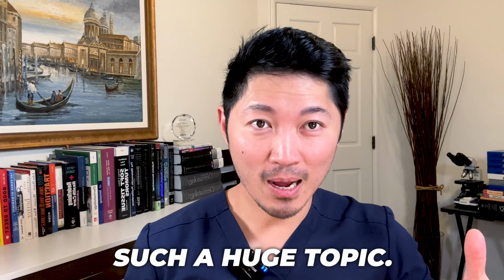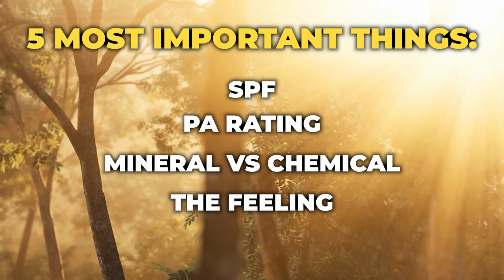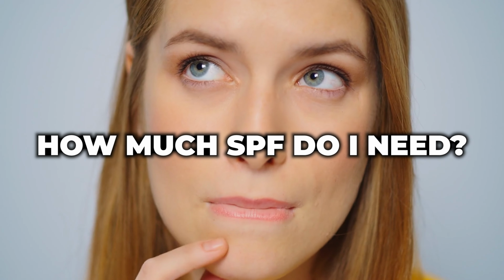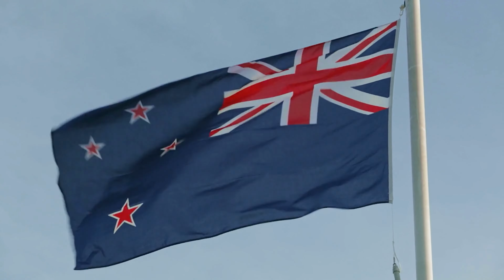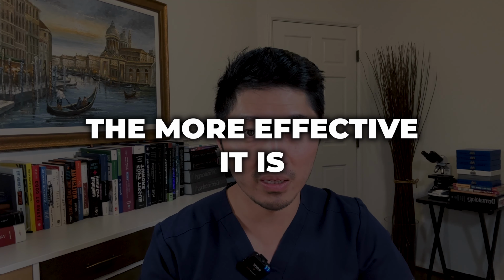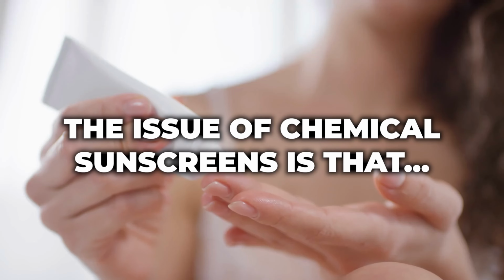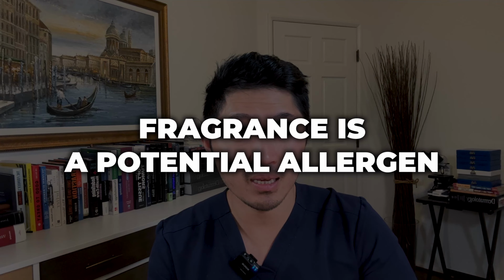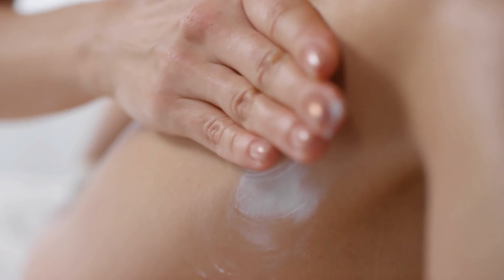5 Most Important Tips When Choosing Your Sunscreen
Sunscreens seem simple, right? You just look at SPF. Well, actually, it's more complicated.

Today, I'll talk about the important components to look for when choosing sunscreens. Among other things, I'll talk about SPF, PA rating, feel, smell and appearance, and I'll also talk about the differences between mineral and chemical sunscreens.

Want to learn the 5 most important things about sunscreens? Watch the video!

I'm a Harvard & UCLA-trained Board Certified Dermatologist as well as the Founder of Metropolis Dermatology.

The goal of this Channel is to tackle common skin conditions, offer skincare tips, assess aesthetic trends, introduce new lasers and beauty breakthroughs, and refute incorrect health claims by breaking them down into short, easy-to-understand segments.